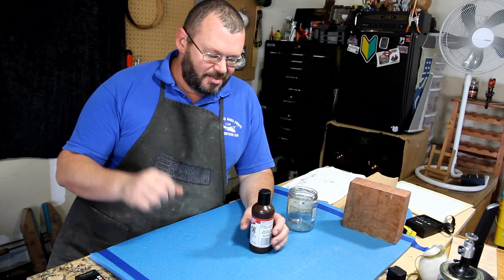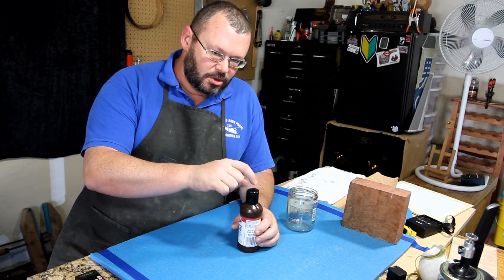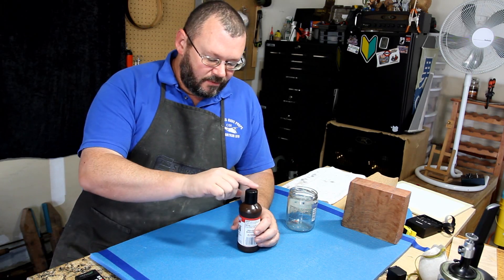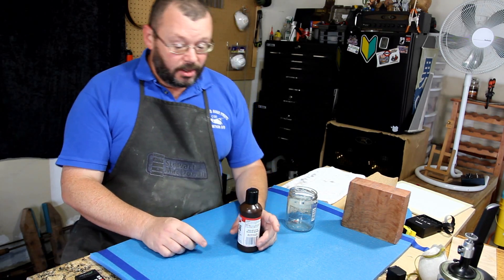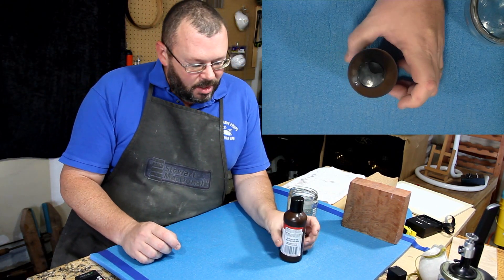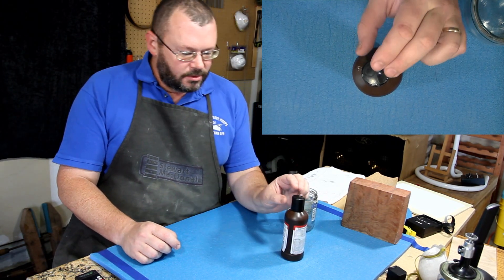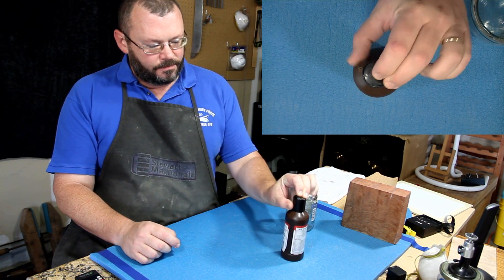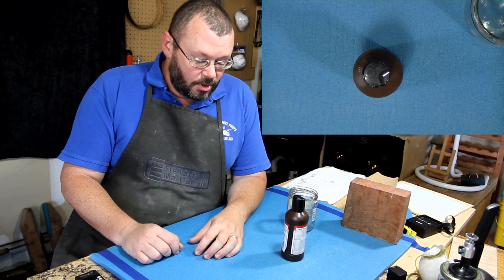tru-oil cap MOVED | RATTLECAN GUITAR RESTORATIONS by James O’Rear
I show you how to make access to Tru-Oil a little easier if you have old-man hands like me. CAUTION: always place chemicals of any type in an appropriate storage container and away from small children.